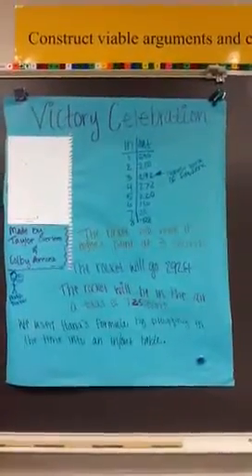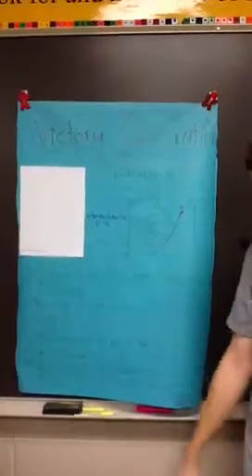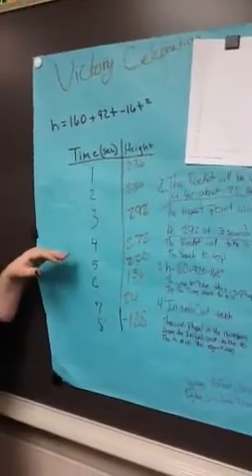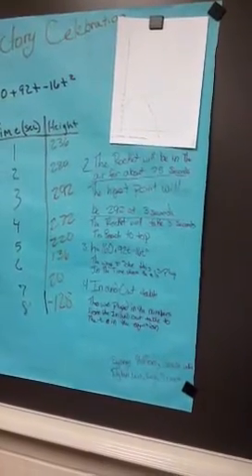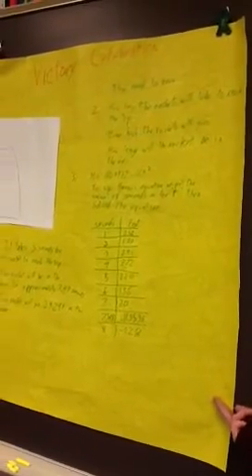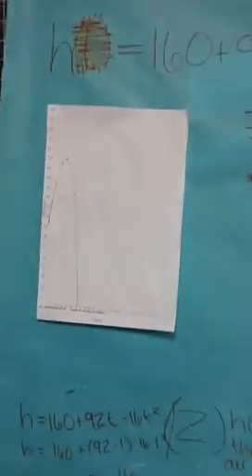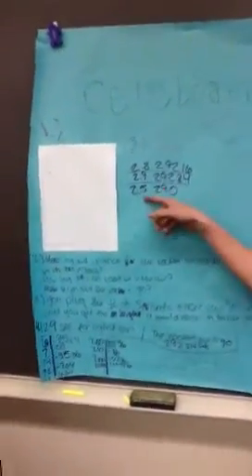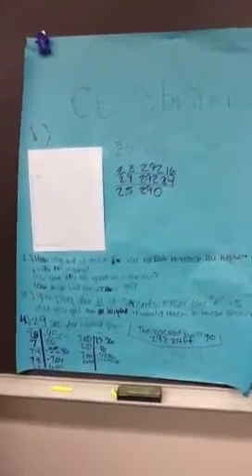Imp 2 1-7-13 4th block